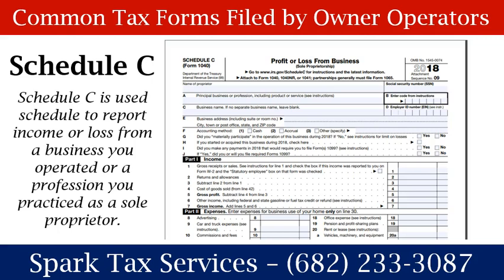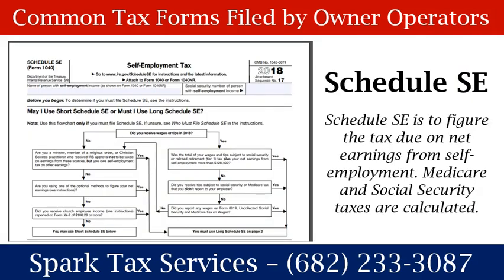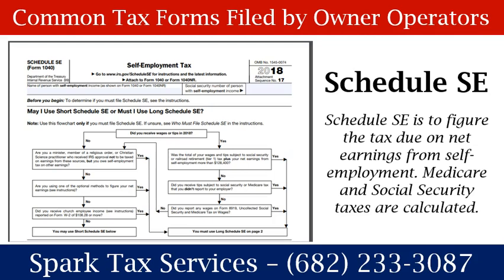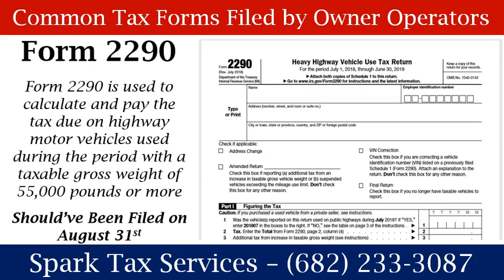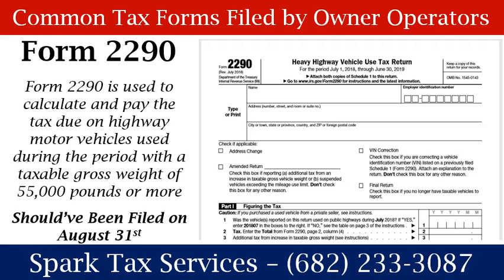Tax Education for Truck Drivers (Owner Operators) - Common Tax Forms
The Common Tax Forms Filed by Owner Operators video is the first of the Tax Education for Truck Drivers series. In this video, truck drivers will be able to determine if they are an owner-operator and if yes, the tax forms that are usually filed.  This is an overview of common tax forms, each form or schedule will be explained more in depth in subsequent videos.  Not all tax forms and schedules discussed are applicable to every owner-operator.